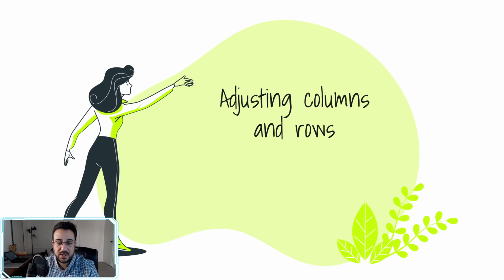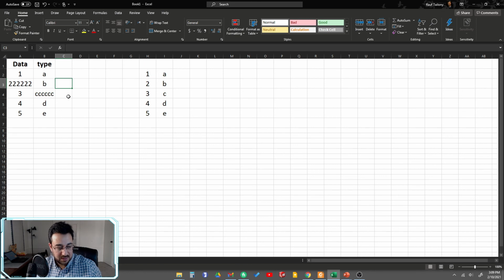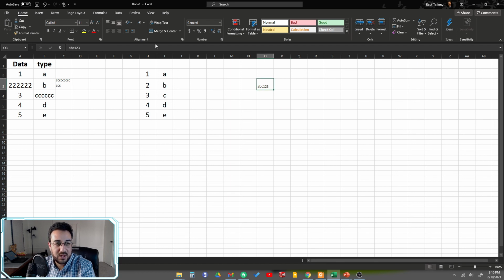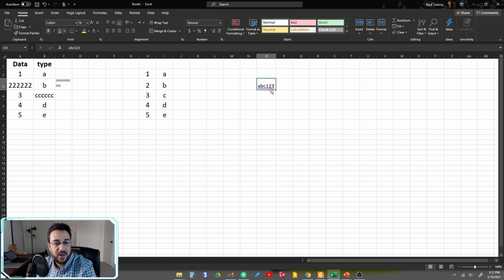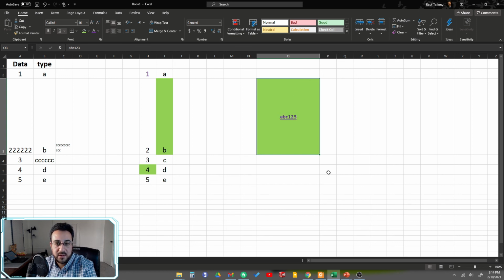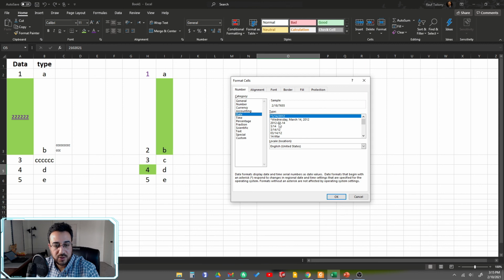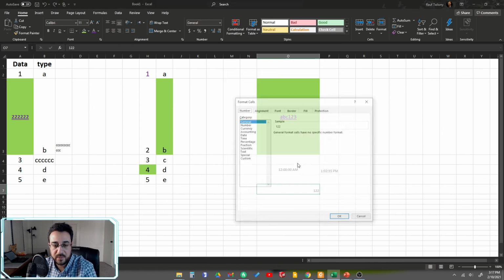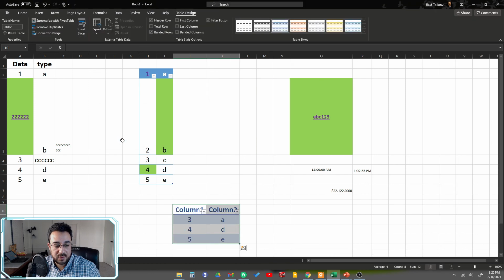Formatting cells in Excel